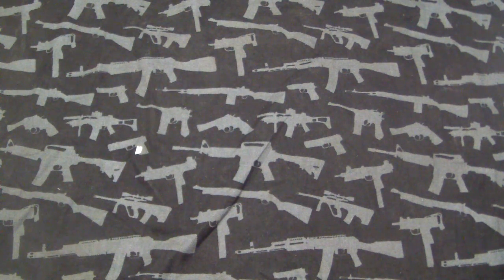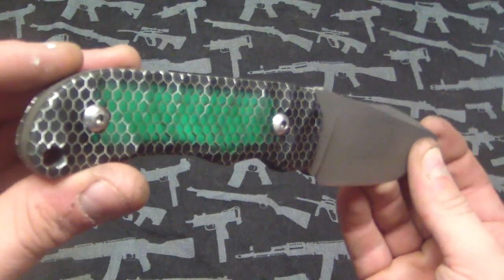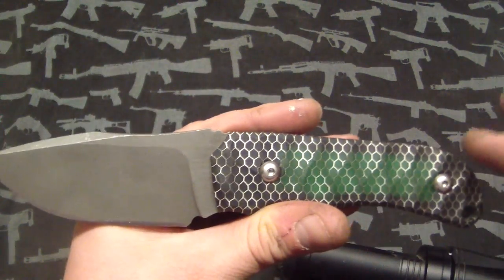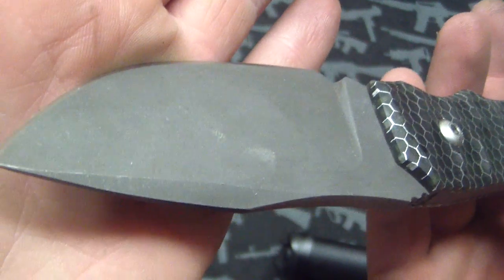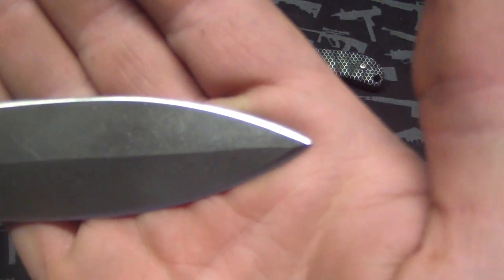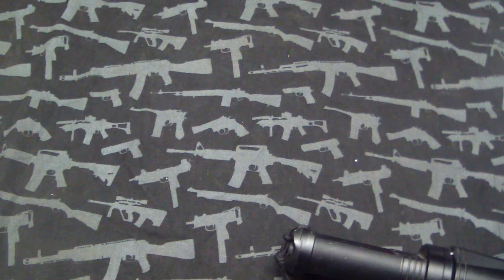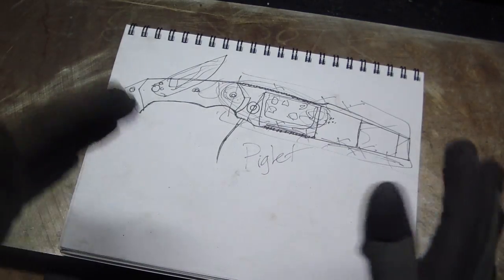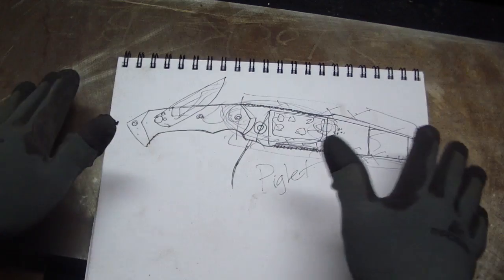Gavkoo Video Response, pimped Gerber and Tops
cold war kids in background
gav